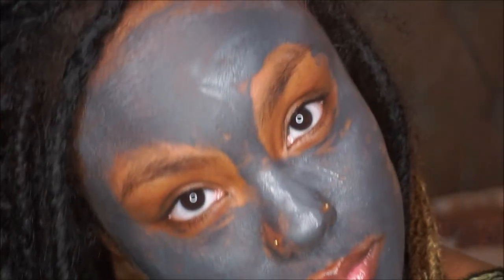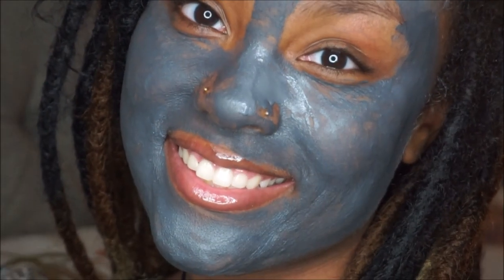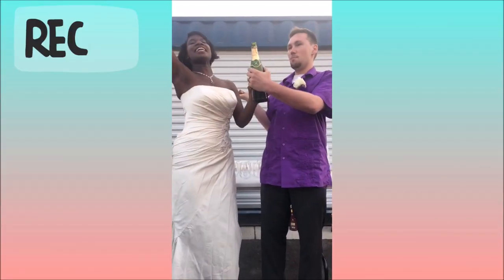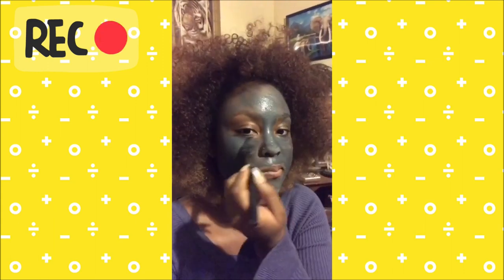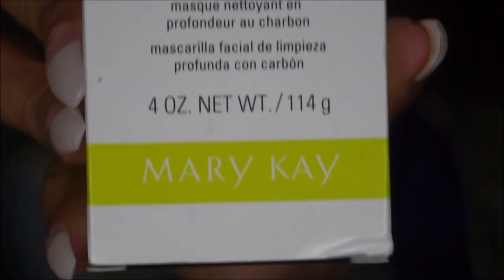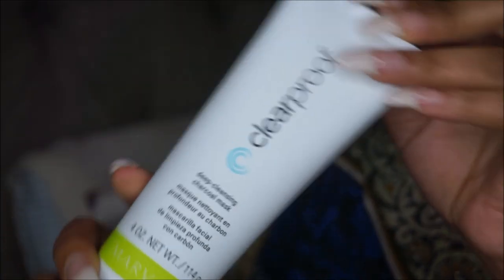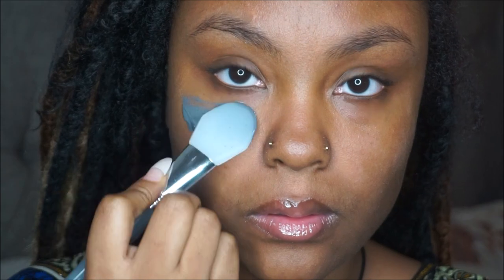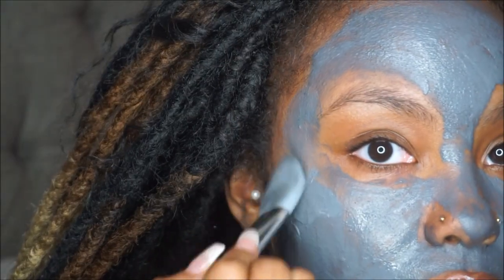CLEAR PROOF DEEP-CLEANSING CHARCOAL MASK | @MEEKFRO | MARY KAY REVIEW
My beauty consultant aka bff has stepped down from selling Mary Kay. :( so use the general link just above.

F E E L I N G G E N E R O U S ?

GOD BLESS!
XO